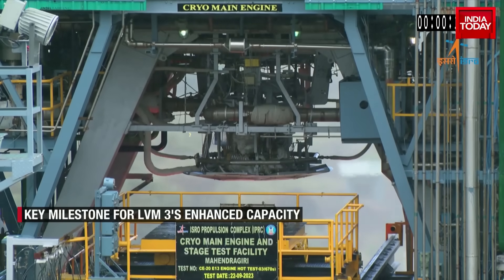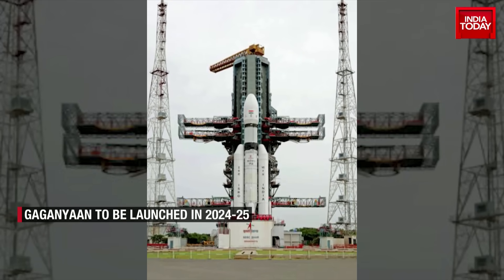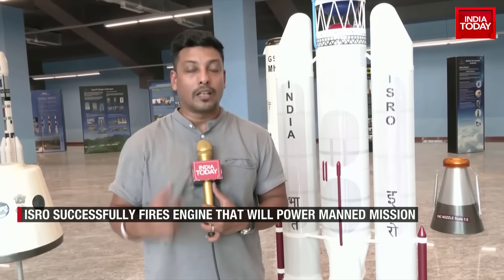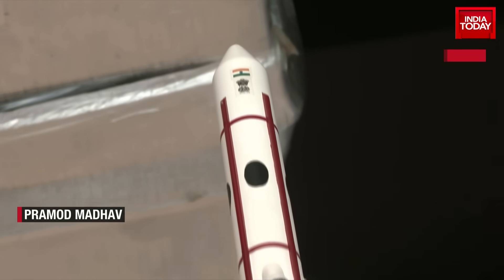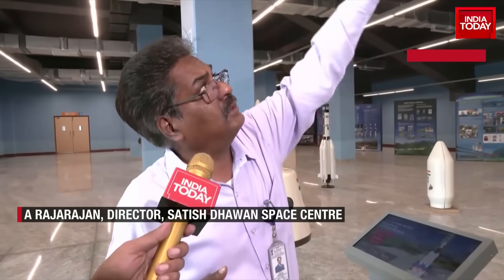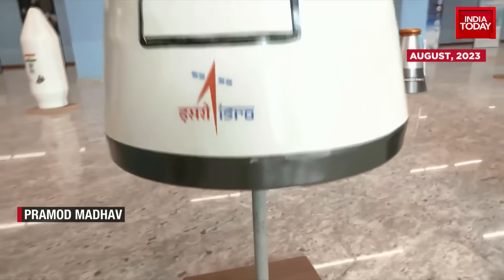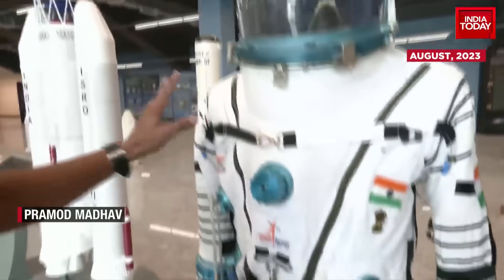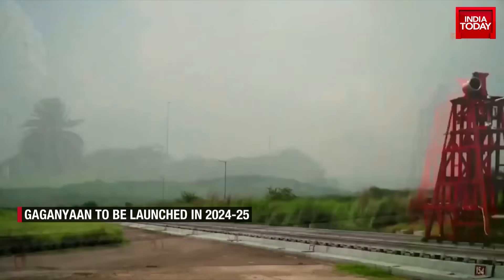Gaganyaan Mission Update: ISRO Successfully Fires Engine That Will Power Astronaut Mission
he Indian Space Research Organisation (Isro) has successfully fired and tested the CE20 E13 engine, marking a crucial step towards the Gaganyaan qualification and the 22-tonne thrust qualification. The hot test was conducted on September 22 at the Isro Propulsion Complex (IPRC) in Mahendragiri. The CE20 engine, developed by the Liquid Propulsion Systems Centre (LPSC) in Valiamala, is a critical component of the Cryogenic Upper Stage (CUS) that powers the upper stage (C25) of the LVM3 vehicle.